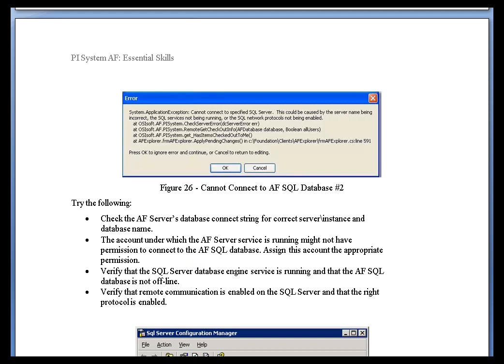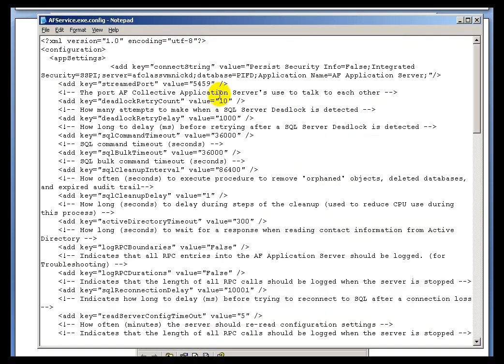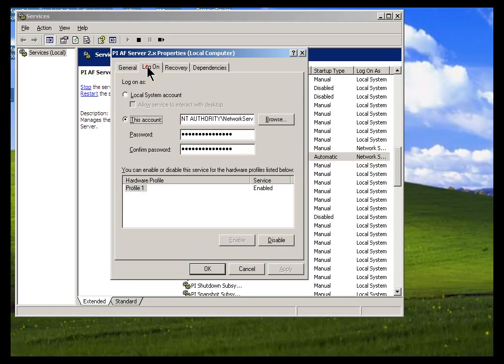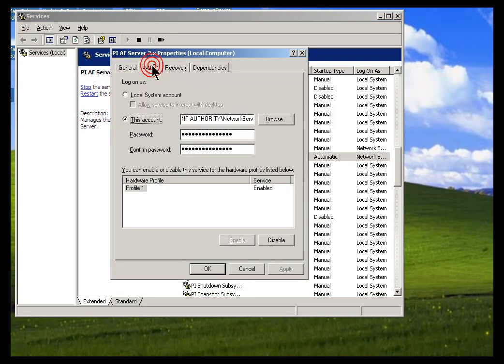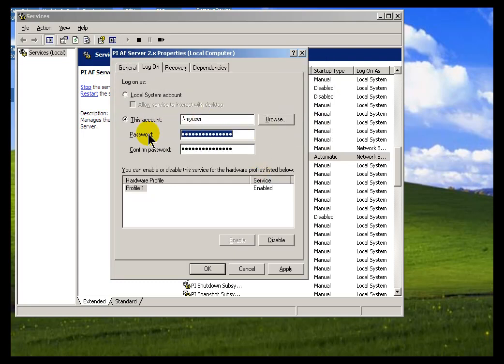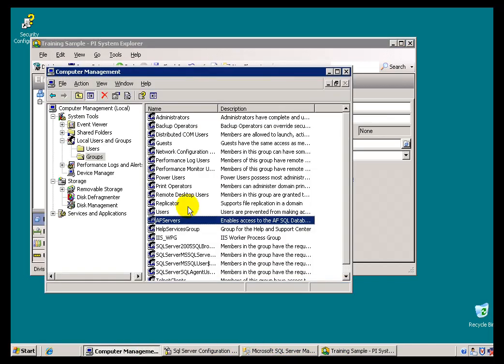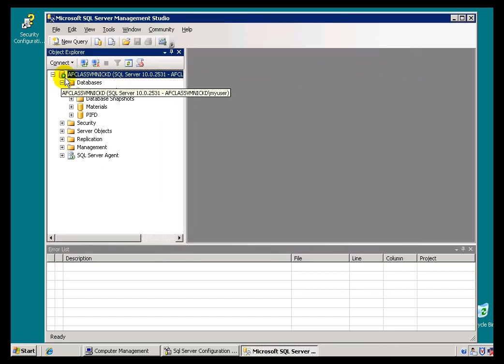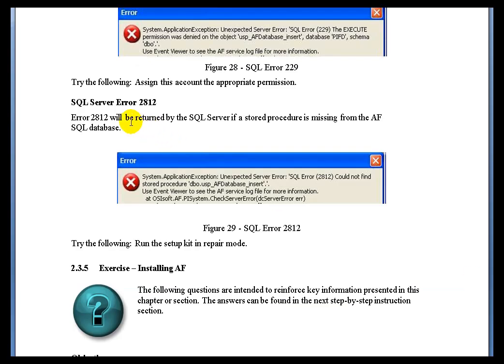OSIsoft: Identify common connection error messages. v2010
This section describes some connection errors that you may encounter, and gives some possible solutions.

you can see where this video is in the sequence of videos on this topic.